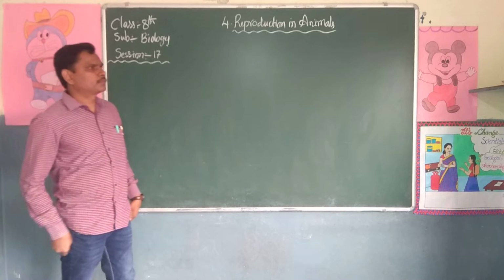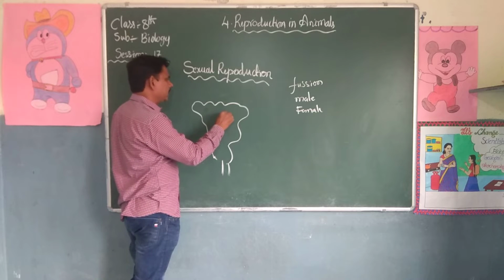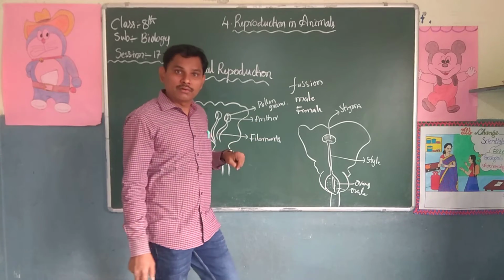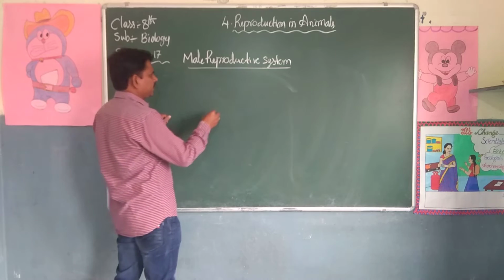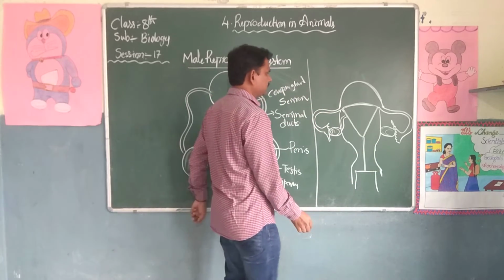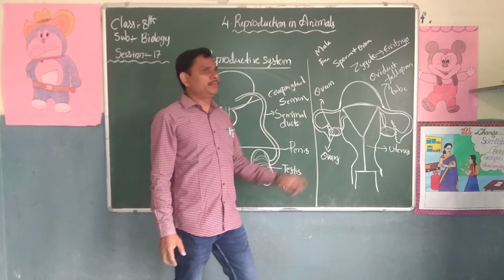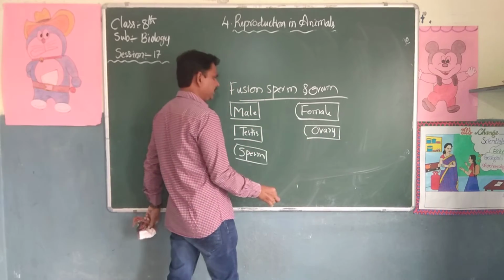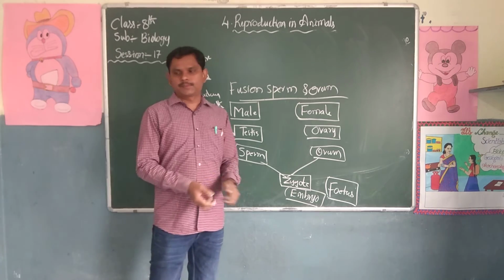8th Biology, Session 17